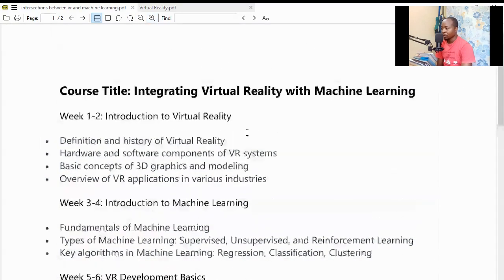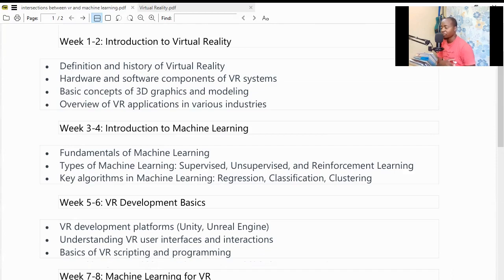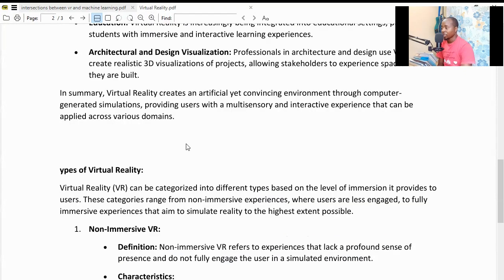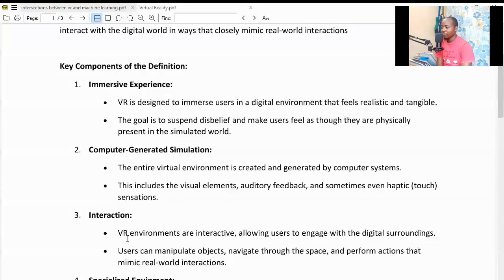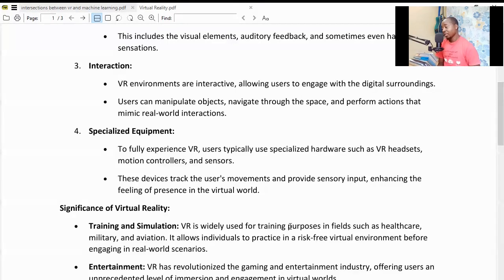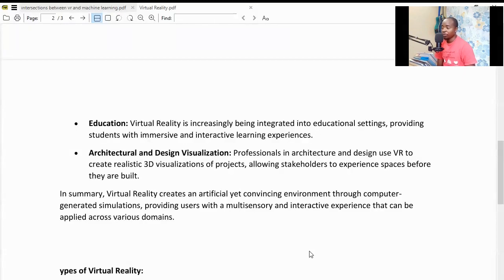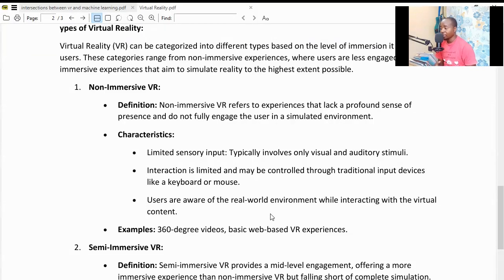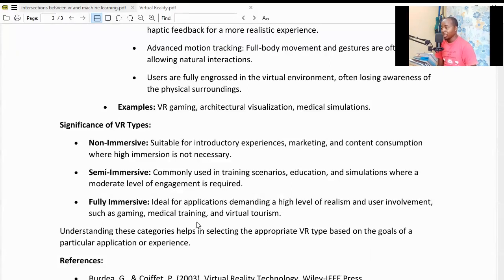Revolutionary Fusion: Exploring The Dynamic Dance Of Vr And Machine Learning!